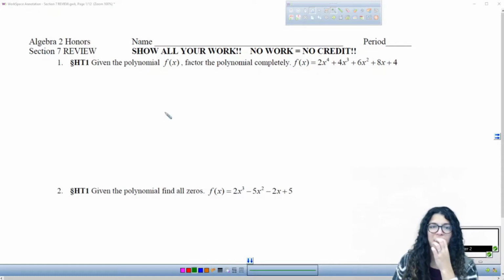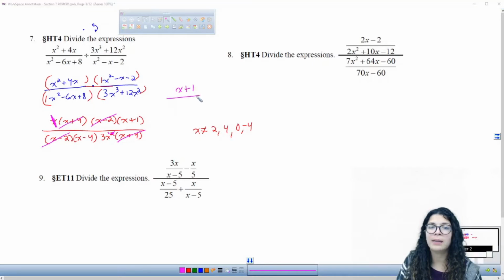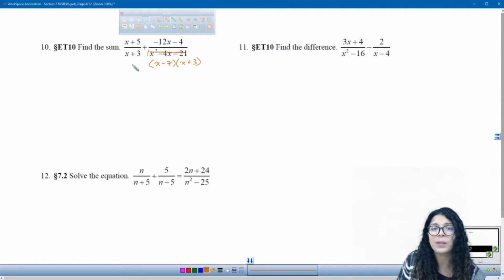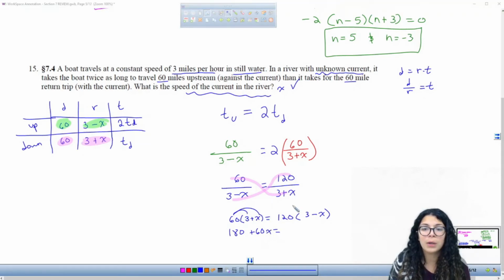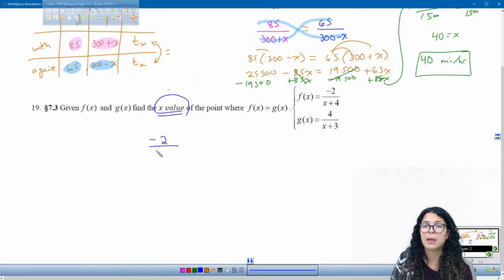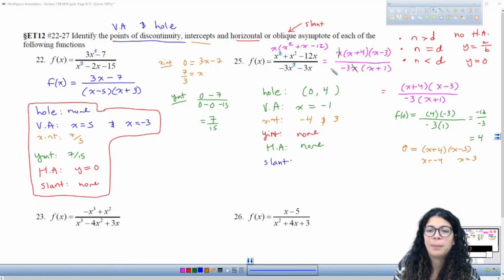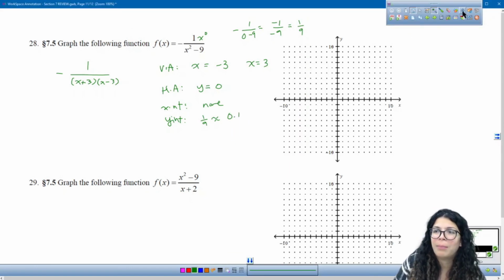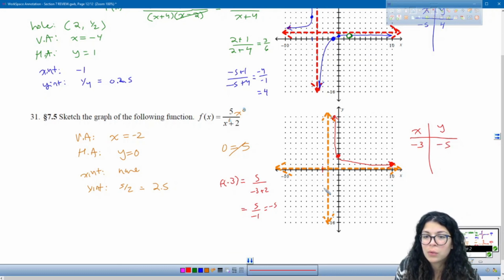Section 7 REVIEW: Rational Expressions and Equations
In this video I cover in detail every question on the Section 7 (Rational Expressions and Equations) REVIEW:

Time Stamps:
Question #1:    0:08  |  ANSWER @  4:07
Question #2:    4:11 |  ANSWER @  6:05
Question #3:  6:21  |  ANSWER @  7:44
Question #4:   7:50  |  ANSWER @  9:52
Question #5:   10:01  |  ANSWER @ 11:14
Question #6: 11:20  |  ANSWER @  12:38
Question #7 12:42    |  ANSWER @  15:32
Question #8:  15:34   |  ANSWER @  21:00
Question #9:  21:54  |  ANSWER @  29:14
Question #10:  29:25  |  ANSWER @  32:57
Question #11: 33:11    |  ANSWER @  34:36
Question #12:  34:42  |  ANSWER @  37:21
Question #13 : 37:35  |  ANSWER @  39:04
Question #14:  39:09  |  ANSWER @  41:07
Question #15:  41:15  |  ANSWER @  46:18
Question #16:  46:25  |  ANSWER @  51:04
Question #17:  51:12  |  ANSWER @  54:28
Question #18:  54:37   |  ANSWER @  59:35
Question #19:  59:41  |  ANSWER @  1:01:21
Question #20:  1:01:25  |  ANSWER @ 1:03:59
Question #21:  1:04:04  |  ANSWER @ 1:06:25
Question #22:  1:06:35  |  ANSWER @ 1:10:25
Question #25 : 1:10:37  |  ANSWER @ 1:17:29
Question #23:  1:17:38  |  ANSWER @ 1:20:24
Question #26:  1:20:29  |  ANSWER @ 1:22:17
Question #24:  1:22:22  |  ANSWER @ 1:26:07
Question #27:  1:26:12  |  ANSWER @ 1:28:25
Question #28:  1:28:37  |  ANSWER @ 1:33:29
Question #29:  1:33:40  |  ANSWER @ 1:37:56
Question #31:  1:38:07  |  ANSWER @ 1:42:16
Question #32:  1:42:19  |  ANSWER @ 1:45:09